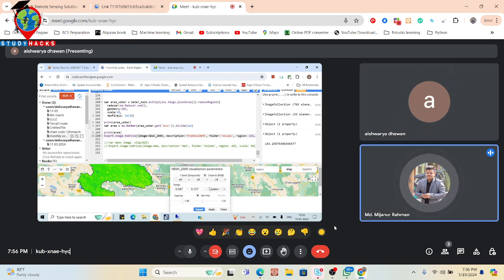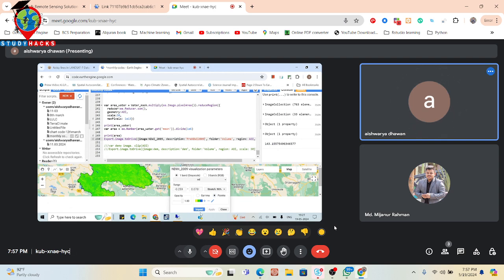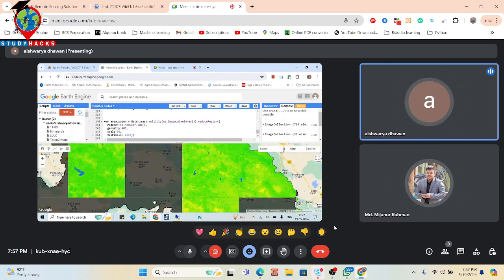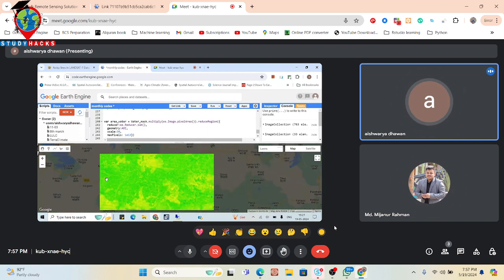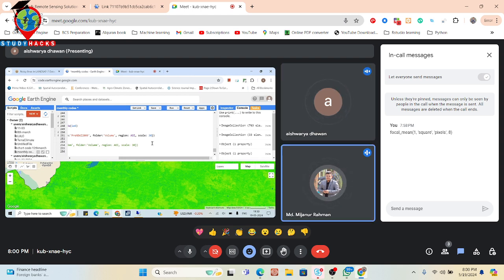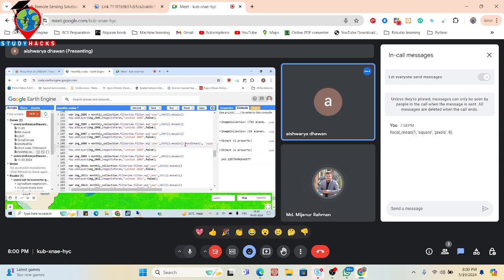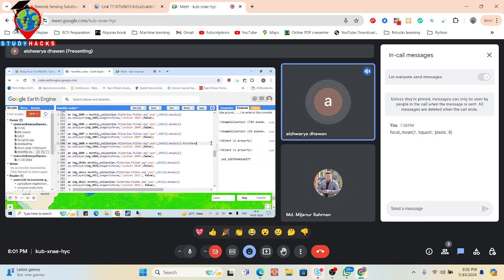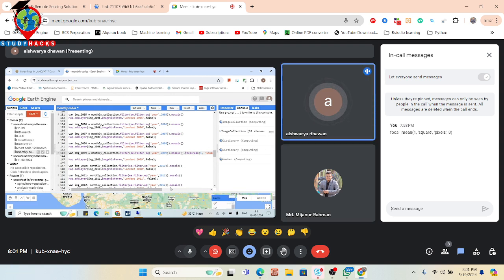Landsat7 Scan Line Correction in Google Earth Engine